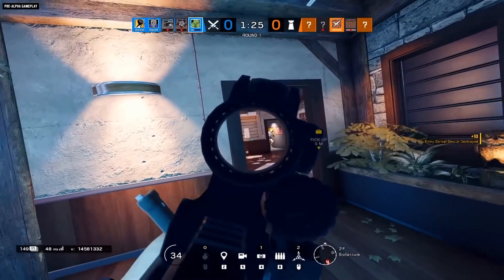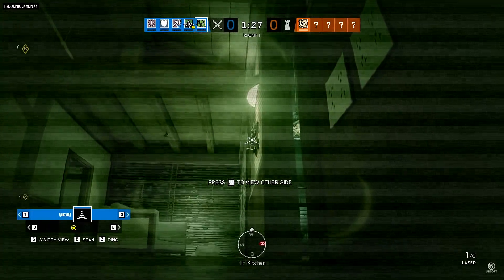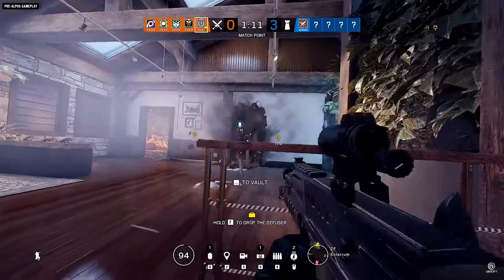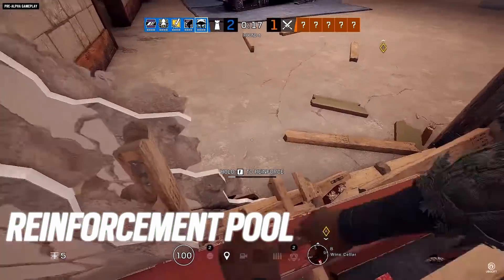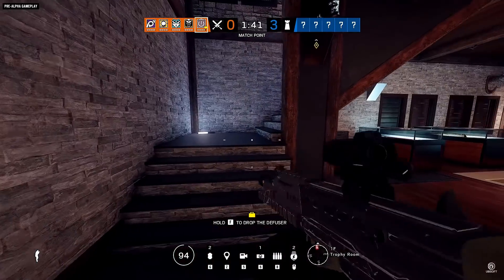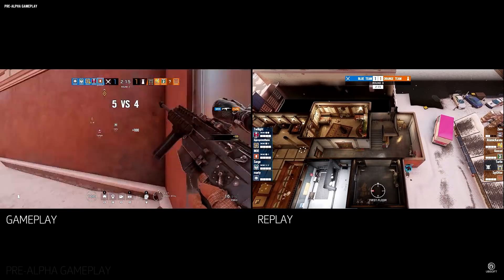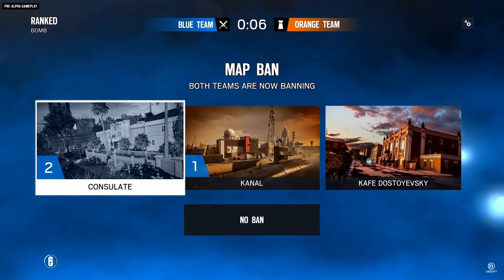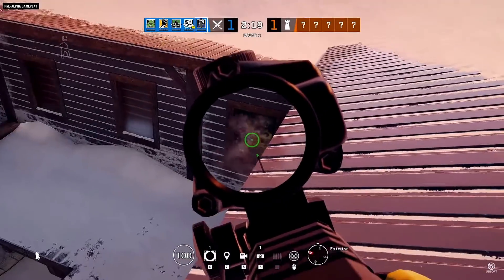Reaction To Operation Shadow Legacy Full Reveal Trailer LIVE REACTION! Where is Tachanka?